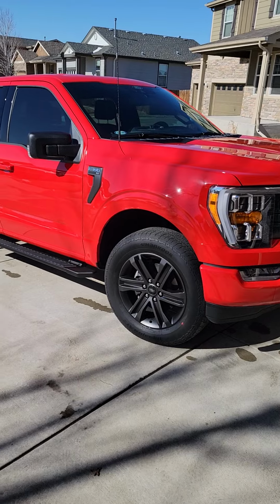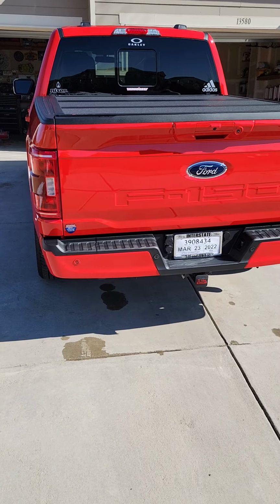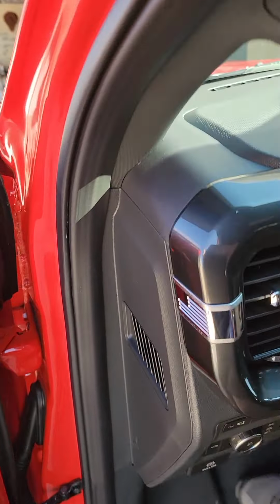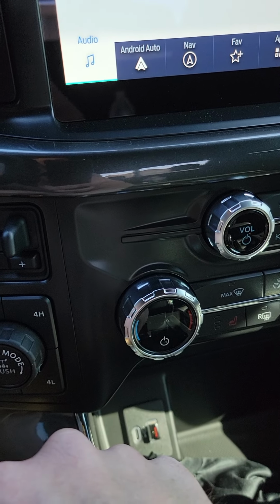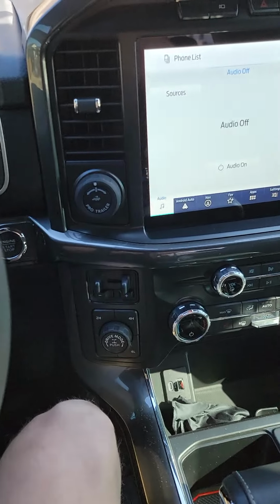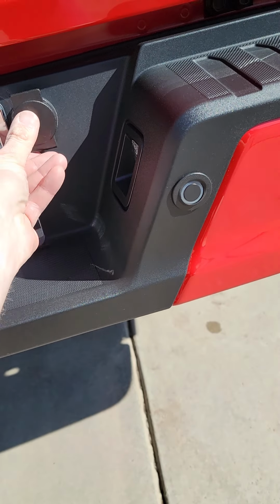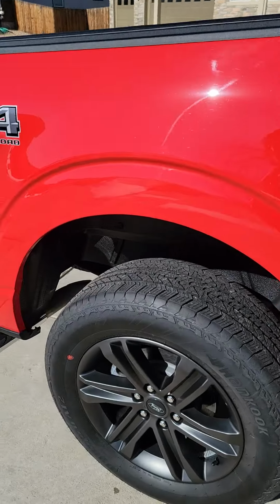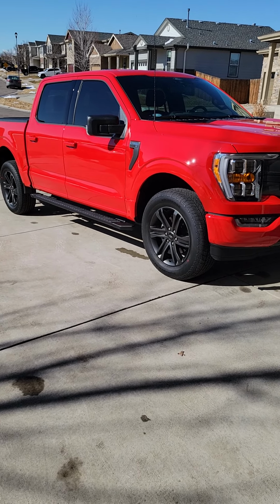2021 Ford F150...This is a must buy truck...see why......with 2.7 Ecoboost. Wow!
I've made the switch from my ram and gm trucks.  love this truck watch and see why.  ask questions, I've owned all of them even import trucks.   Hopefully this helps, man I love the fuel.economy.  the ride, and looks.